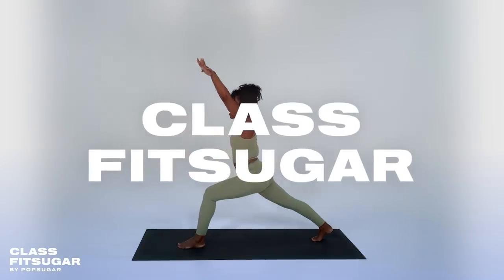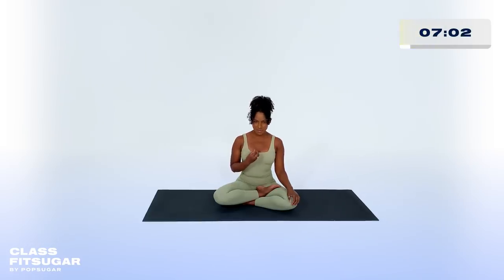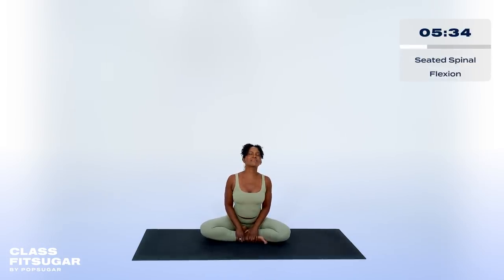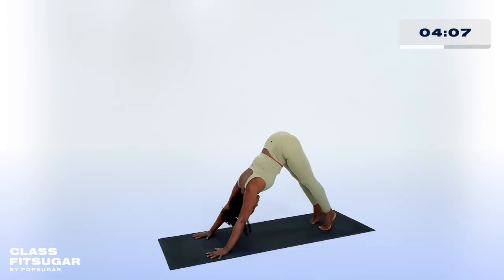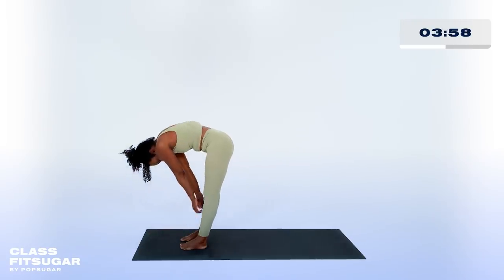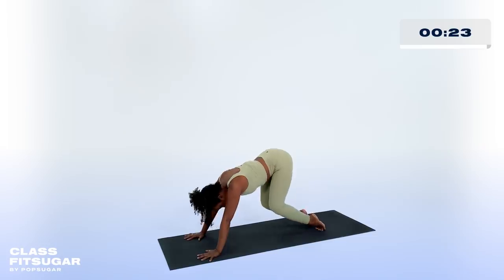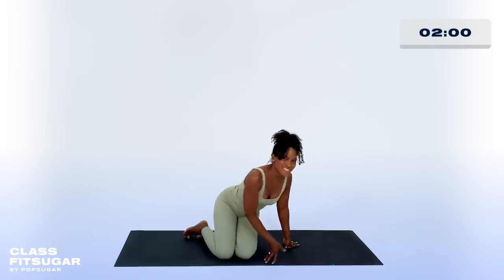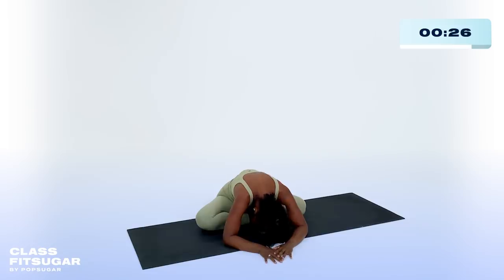8-Minute All-Levels Yoga Workout With Faith Hunter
To keep it rolling with more quick-hitting workouts, delicious recipes, and mood-boosting workouts to get your daily dose of gr8,